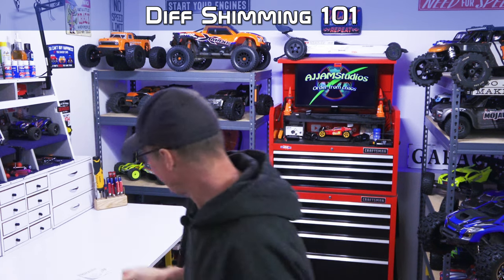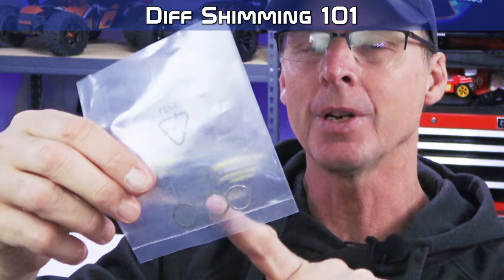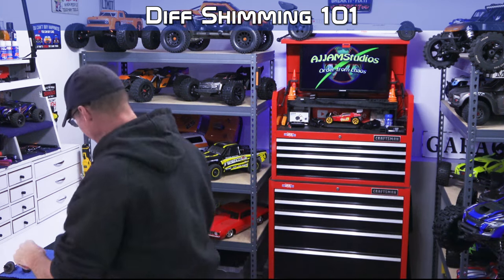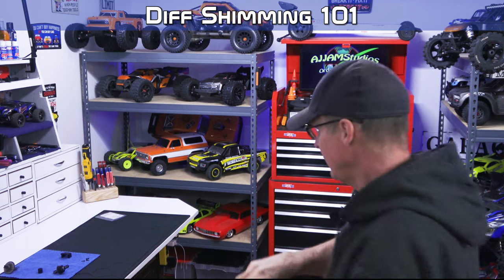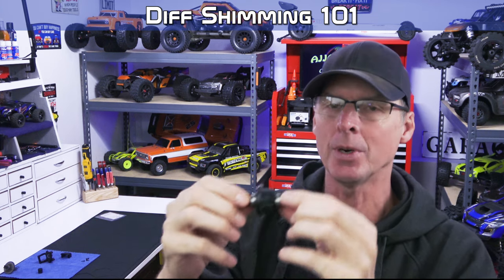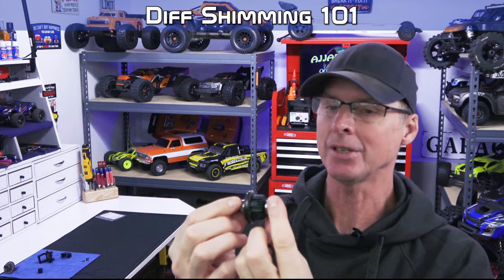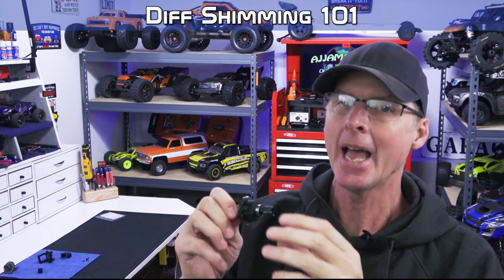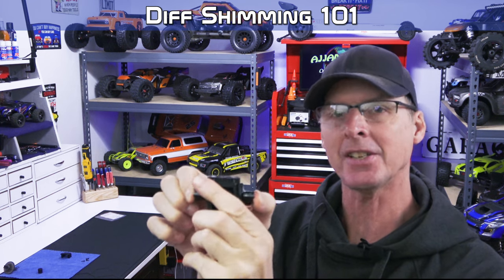Diff Shimming 101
In this video AJ walks you through the shimming process using an Arrma 6s diff housing. Each manufacturer is a bit different in how they use the diff technology. Still, shimming is shimming and the principles are the same across all of the different platforms. Come along and join the conversation in the comments as AJ does all he can to answer the shim questions we've gotten over the years.

Pinion shim part number for Arrma 6s:
8mm shim, Calandra Racing Concepts - (CLN) #4738